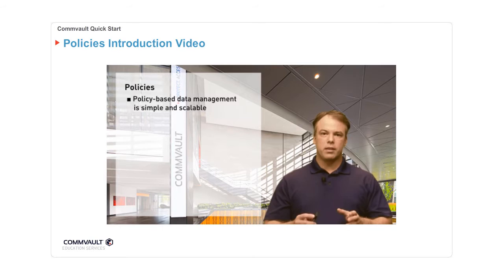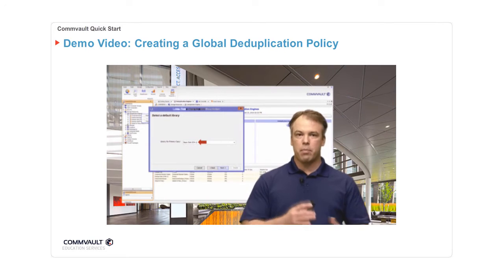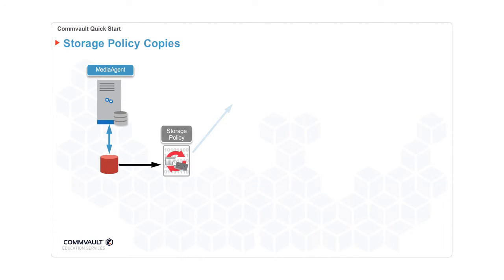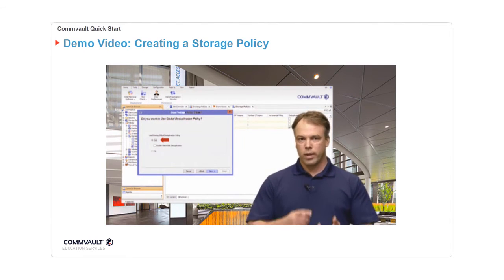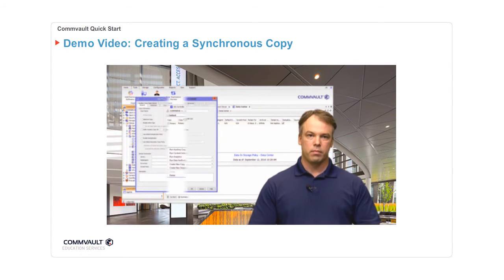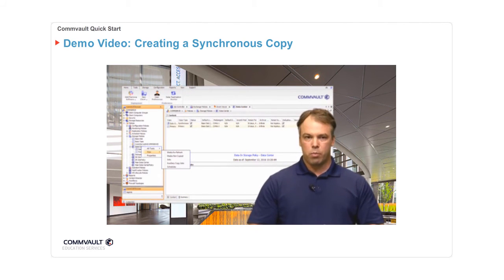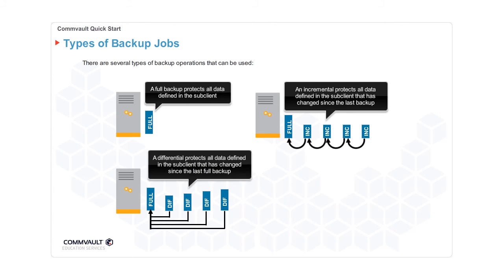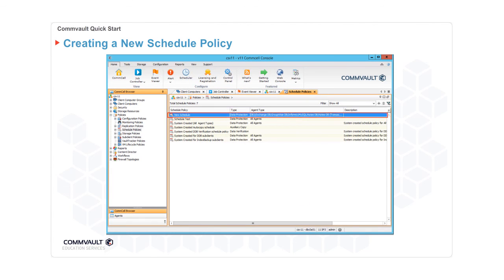Commvault Quick Start - Policies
Once your storage is configured, the next step is to set up policies. Policies are the heart of the Commvault environment.  Policy based data management provides simple and scalable management of all of your data. Once you understand Commvault policies, you will be well on your way to becoming a Commvault expert.